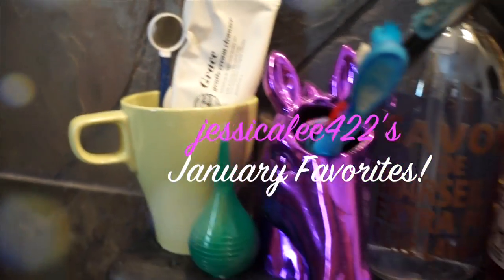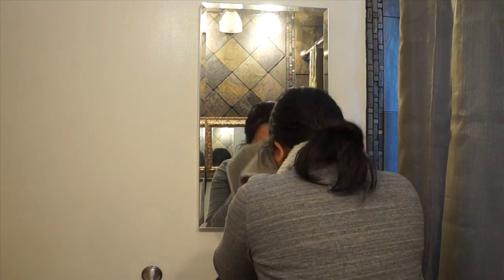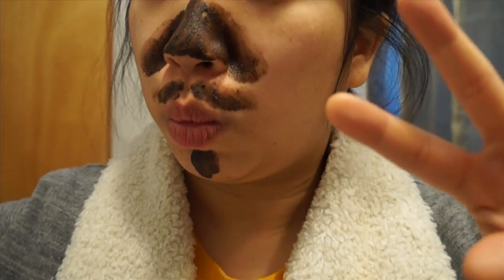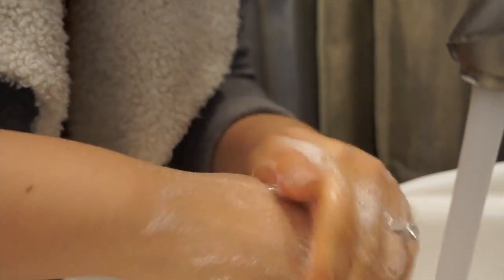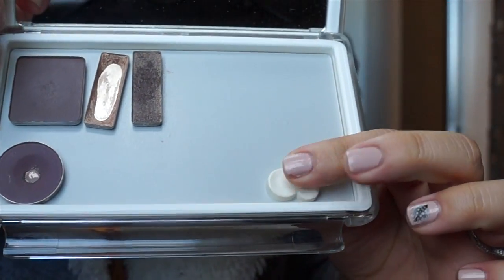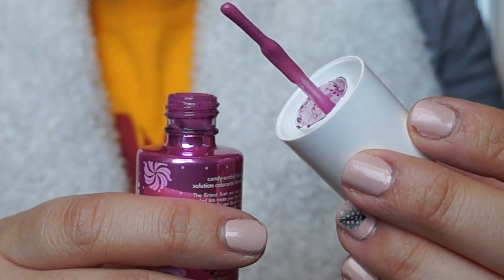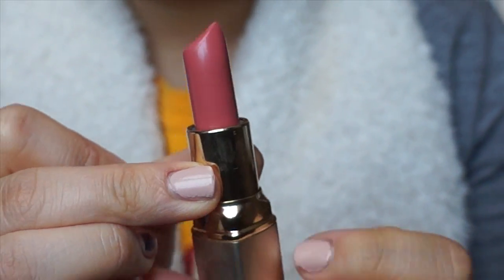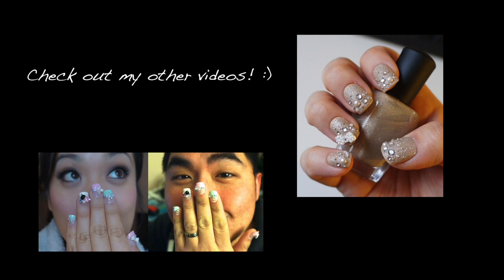January Faves!!!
FIND ME!

THANK YOU SO MUCH JENNY for the gifts!!!

LUSH's Rose Jam (limited edition product)

Inglot Shadow in Matte 343: inglot.com

Earn CASH BACK when you shop!!! Ebates

ftc. antipodes cleanser and the stimul8 mud were sent to me for review but I had no obligation to say anything or even review them. I'm just simply sharing them because I lurve them so much... and hope you will too! :)